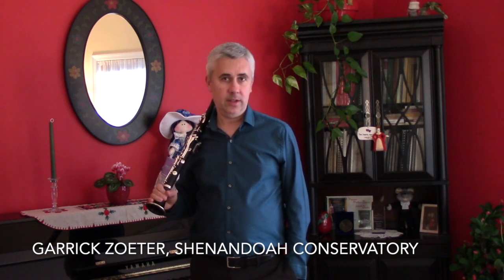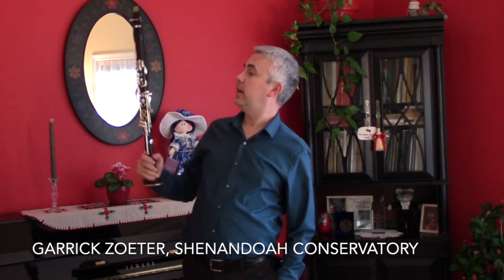Clarinet Clinic - VBODA All Virginia 2019 Prepared Piece "A" - G. Zoeter/Shenandoah Conservatory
Garrick Zoeter, Ana Lee Van Buren Professor of Clarinet at the Shenandoah Conservatory, gives a performance and clinic on the 2019 Bflat Clarinet Prepared Audition Étude for the Virginia All State Audition.